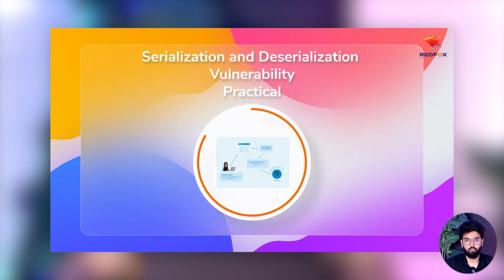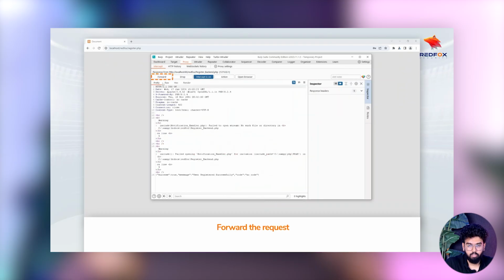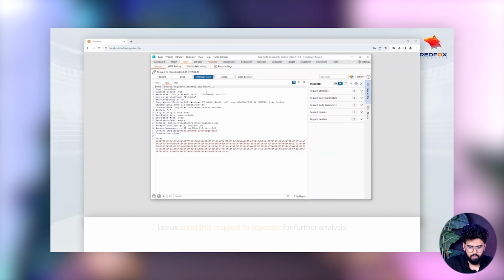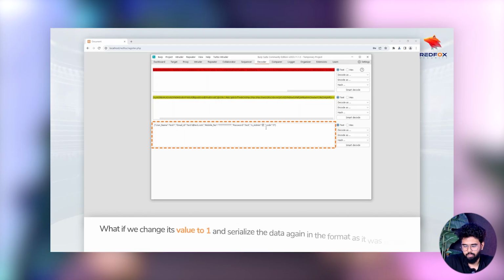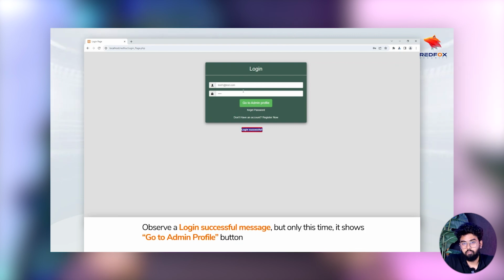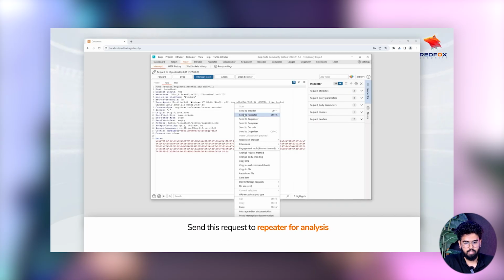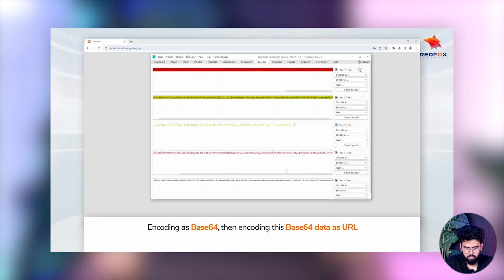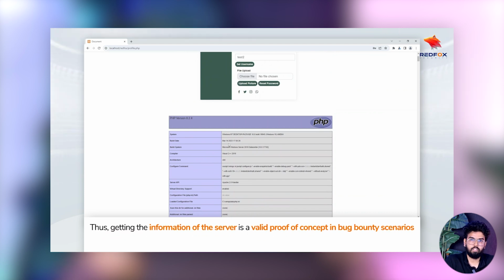Serialization and Deserialization Practical | Step-by-Step Exploitation Explained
Serialization vulnerabilities are one of the most dangerous attack vectors in modern web applications. In this video, we break down Serialization and Deserialization practically and show how attackers exploit insecure implementations in real-world environments.

What you’ll learn:
• What Serialization and Deserialization actually mean
• How insecure deserialization works
• Real attack flow explained step by step
• Practical exploitation techniques
• Common developer mistakes
• How attackers achieve remote code execution
• Security best practices and mitigations

This video is fully practical and beginner friendly while still covering advanced concepts used in real penetration testing engagements.